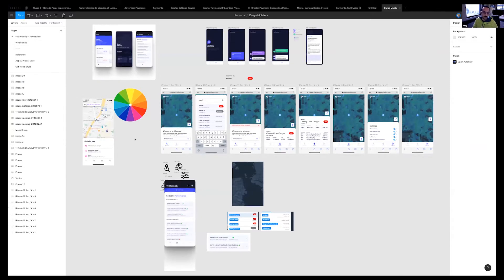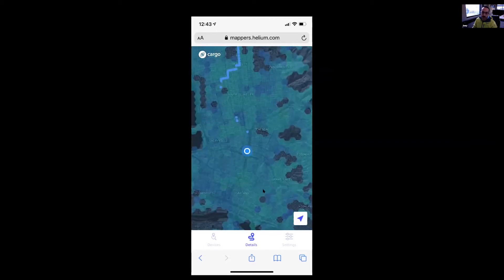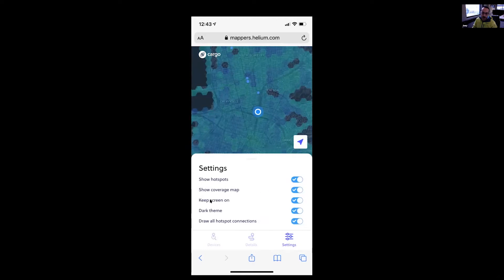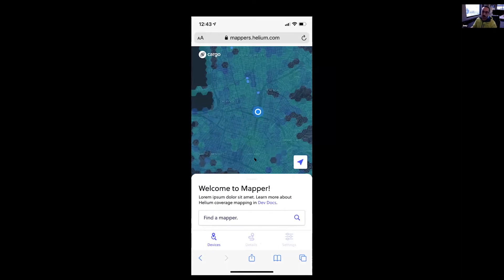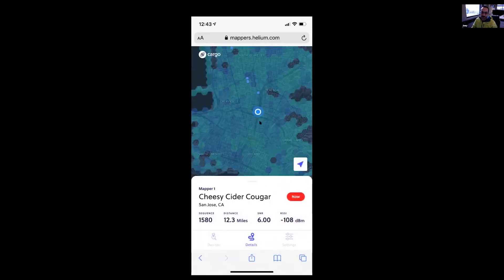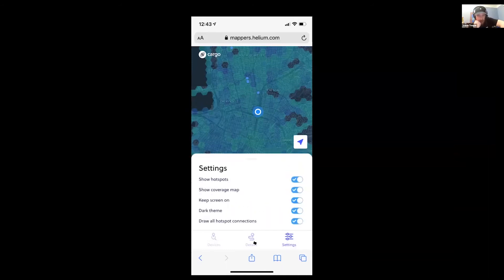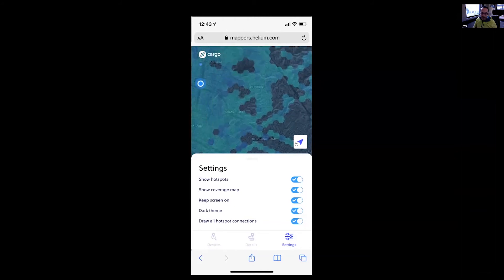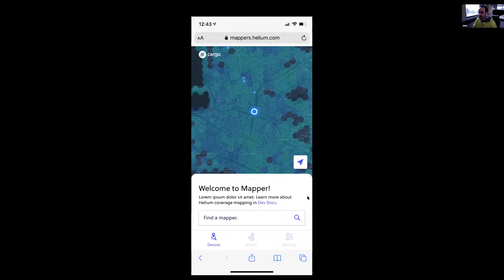Joey on Mapping UI - Helium Hacks Happy Hour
Joey Hiller shares some UX ideas on the new mapping system.